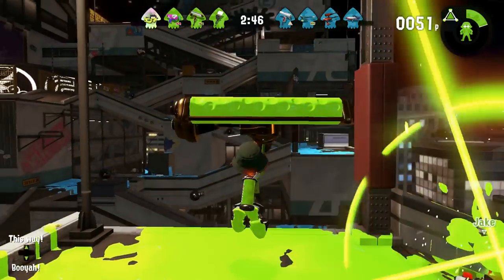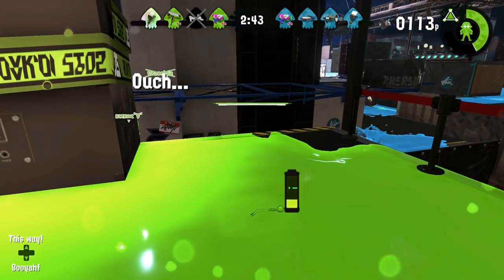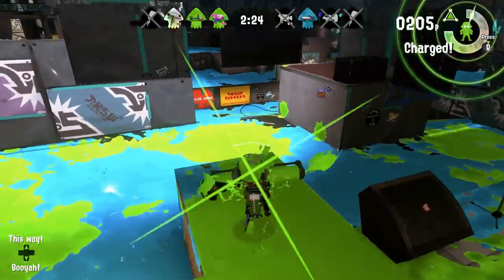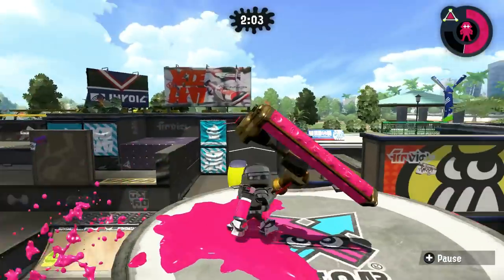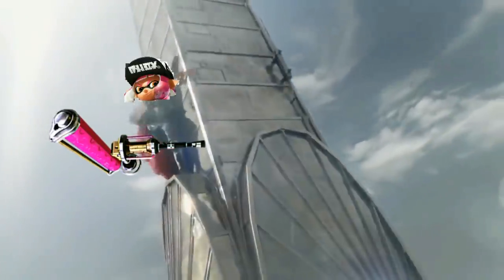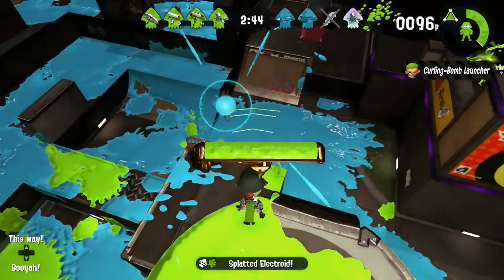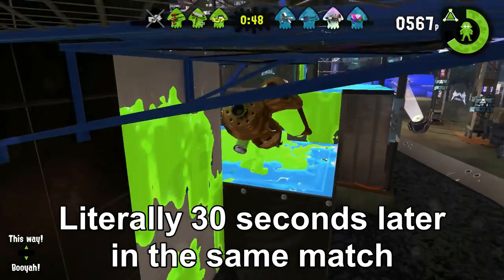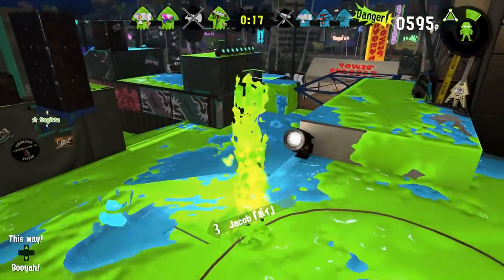Splatoon 2 - How to Use the Dynamo and Gold Dynamo Roller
Here's how to use the Dynamo from someone who doesn't really use it too much (and also sucks at this game in general)